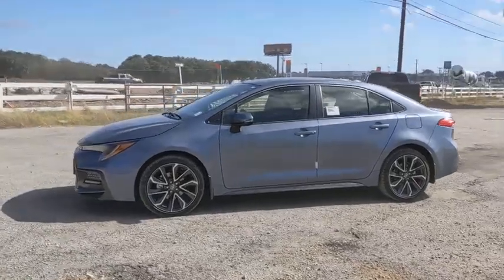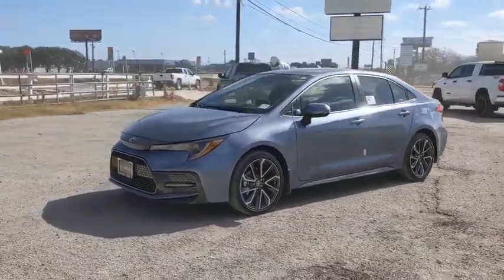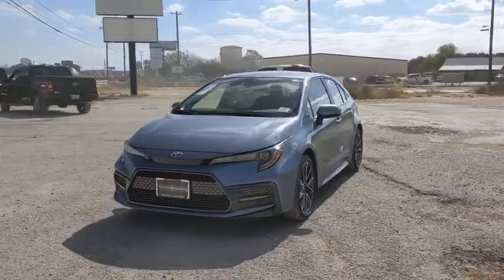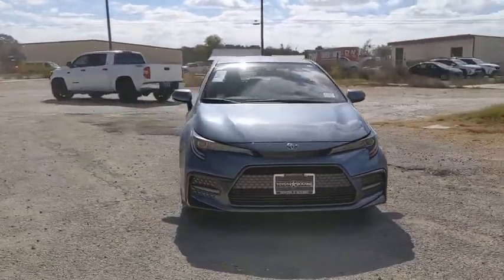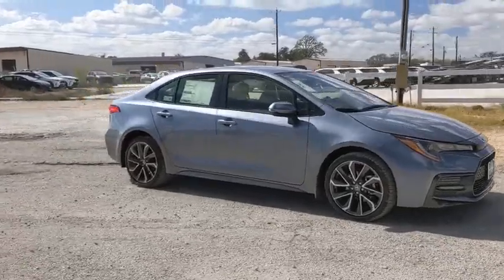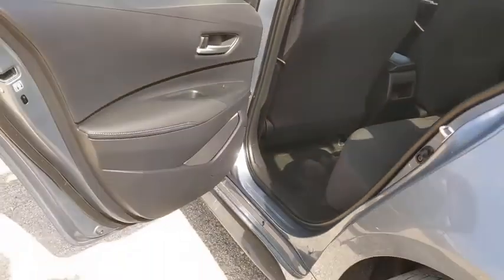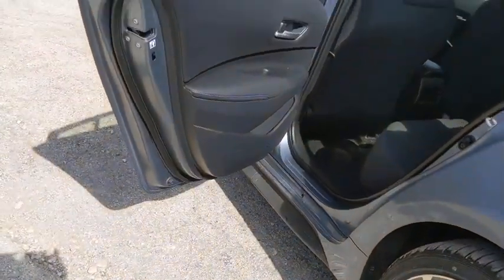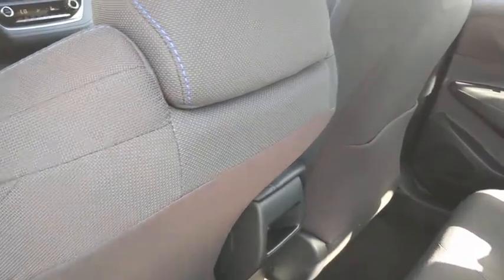2021 Toyota Corolla San Antonio, Austin, Boerne, New Braunfels, Kerrville, TX 1210605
New 2021 Toyota Corolla available in Boerne, Texas at Toyota of Boerne. Servicing the San Antonio, Austin, New Braunfels, Kerrville, TX area.

31205 Interstate 10 Frontage Rd

Blue 2021 Toyota Corolla SE FWD CVT 2.0L I4 DOHC 16VbrbrDisclaimer: New vehicle pricing includes all offers and incentives. Tax, Title, Tags and Dealer doc fee $150.00 not included in vehicle prices shown and must be paid by the purchaser. While great effort is made to ensure the accuracy of the information on this site, errors do occur so please verify information with a customer service rep. Offers expire November 2,2020. Manufacturers Rebate subject to residency restrictions. Any customer not meeting the residency restrictions will receive a dealer discount in the same amount of the manufacturers rebate. Recent Arrival! 31/40 City/Highway MPG Price includes: $1000 - TMS Customer Cash - Gulf. Exp. 11/30/2020